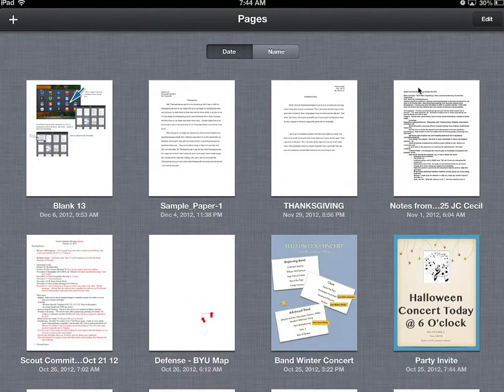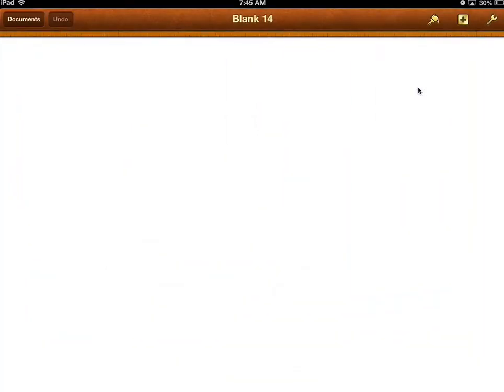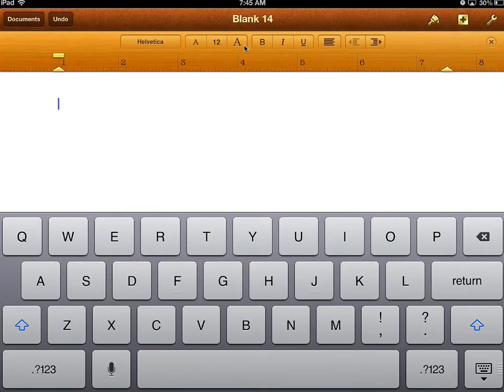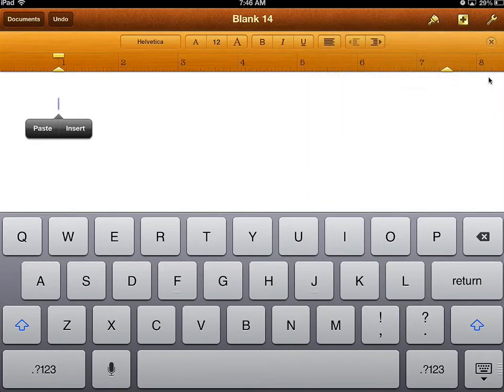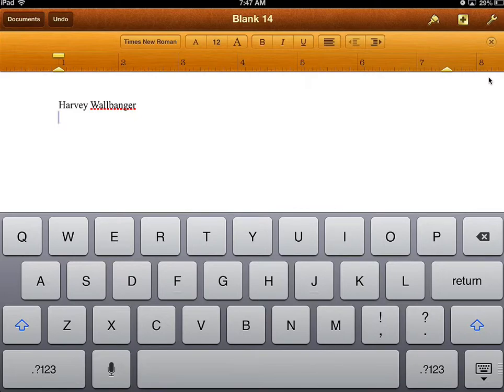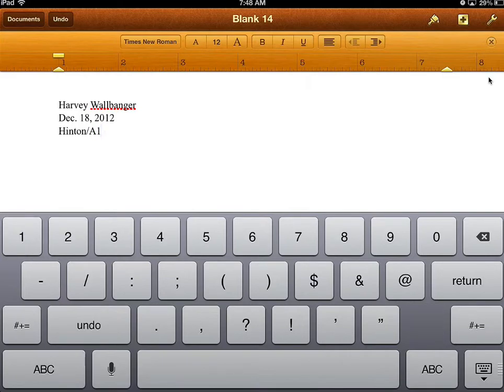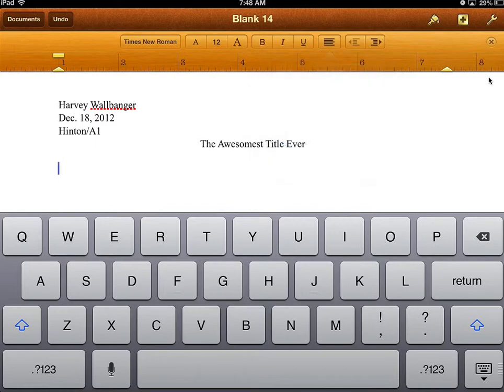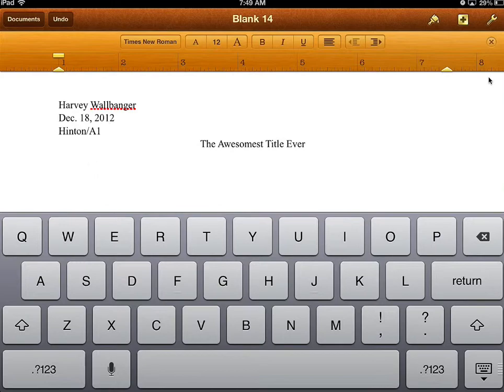How to create a document in pages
This is a bit outdated, but I will be updating this soon